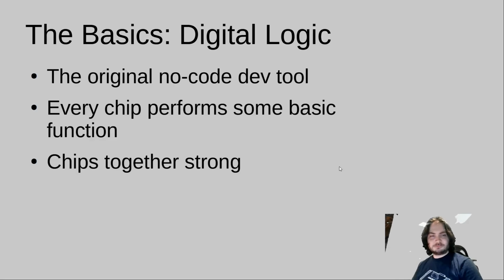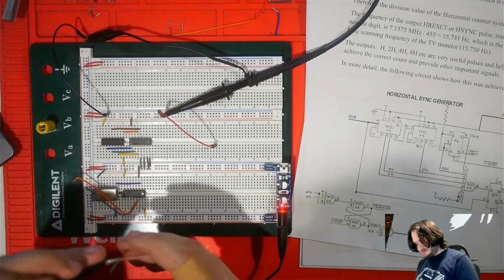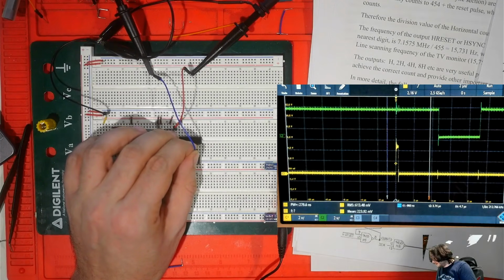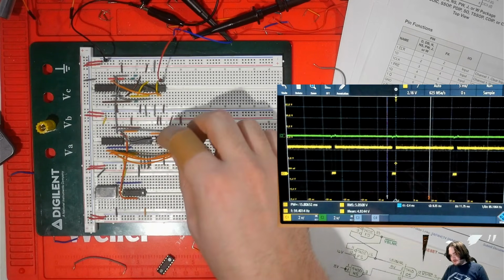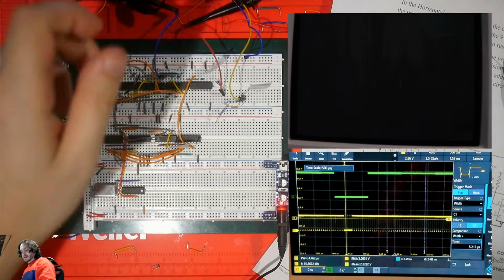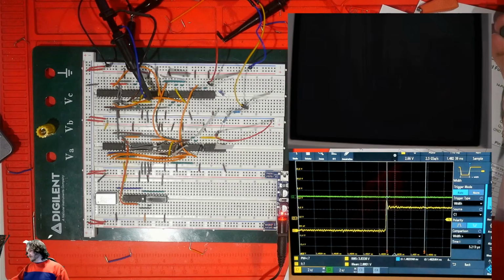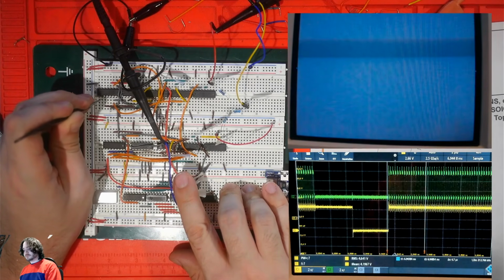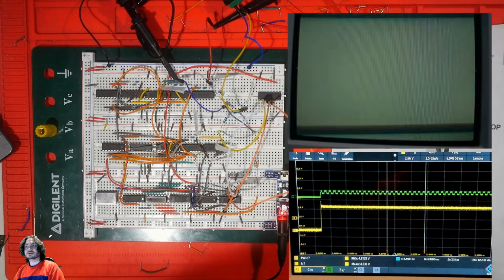How to Make Composite Video - Full Breadboard Explanation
A while ago I built a breadboard prototype that generated color composite video, as part of eventually building a game console. Here I build another color pattern generator on a breadboard while explaining the chips and connections as I add them to the board.